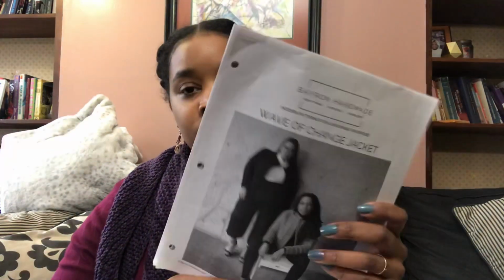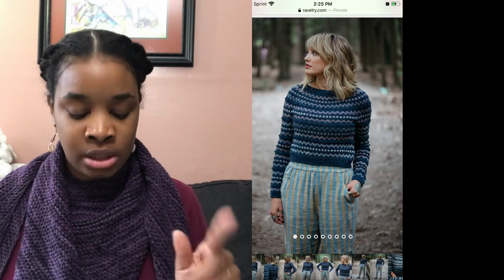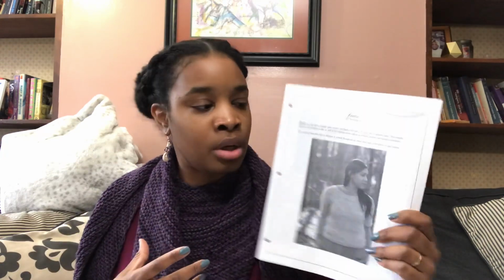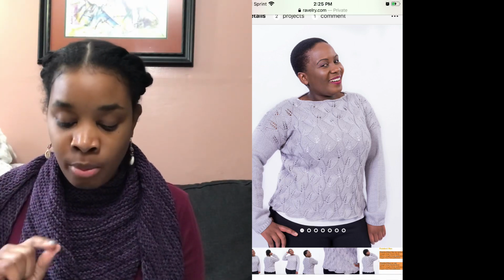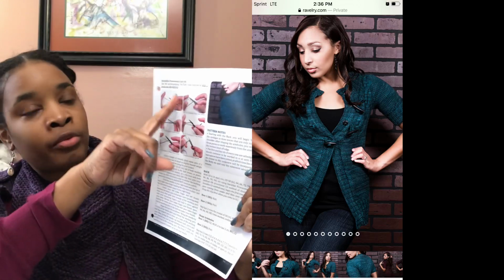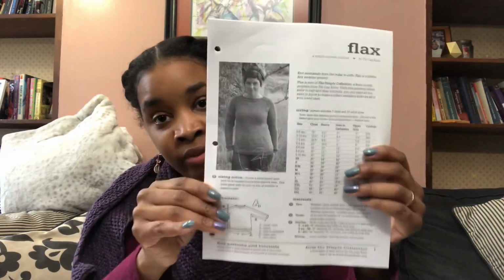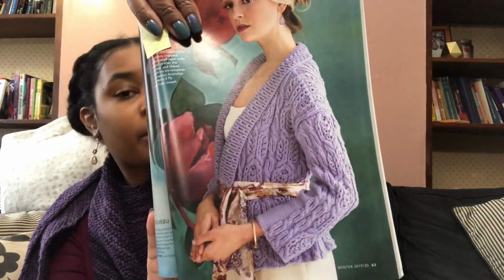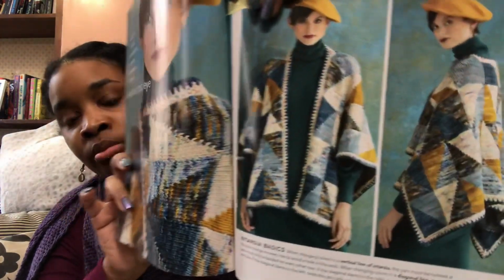JUST CRAFTING - Knit Pattern Haul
In this video I share my knit pattern haul with you all.

Use the comment section to tell me all about your current crafting project.